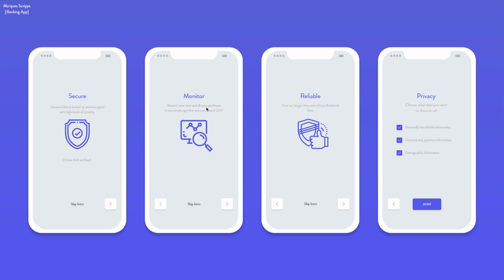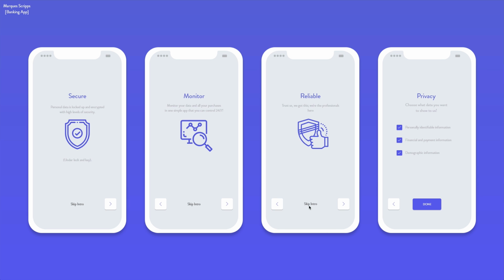Weekly Design Challenge - Week 5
Week Five Weekly Design Challenge video. This video will showcase and critique a handful of designs for a Onboarding process. Make sure you check out the designers below.

Linus: N/A (please get in contact with me on discord)